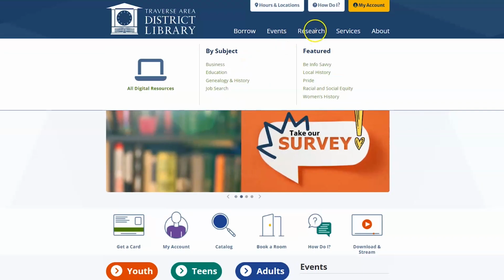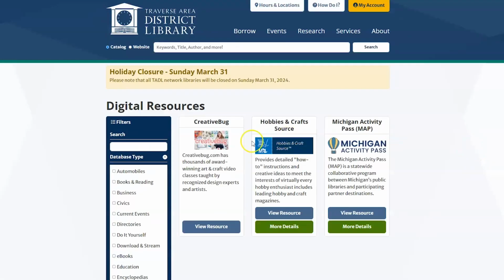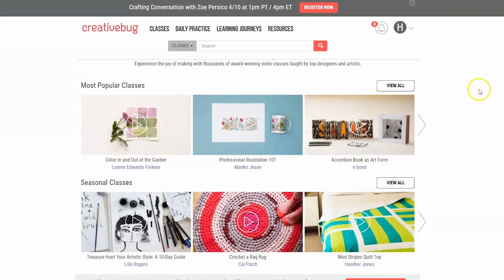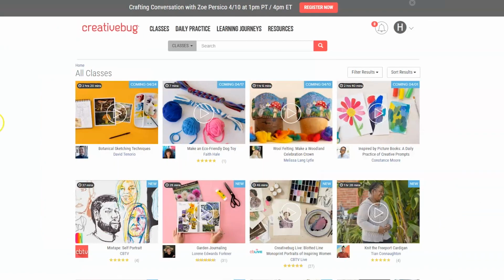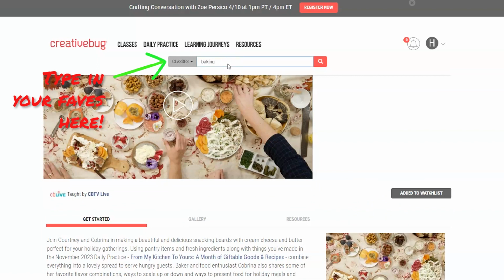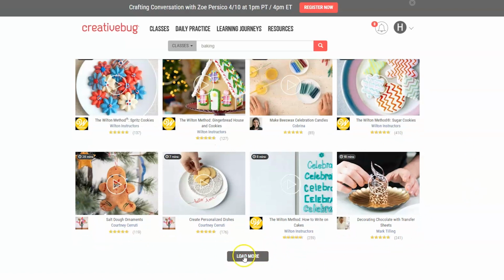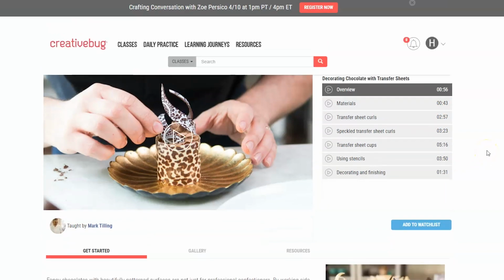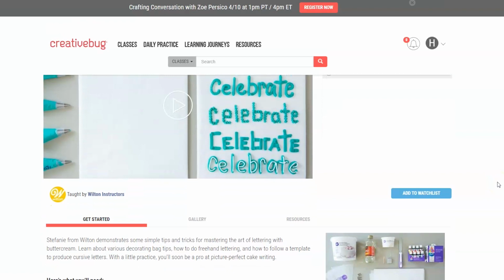TADL How To: Get started with Creativebug in 2 minutes!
This quick tutorial will get you started with TADL's new Creativebug art and crafting streaming service.